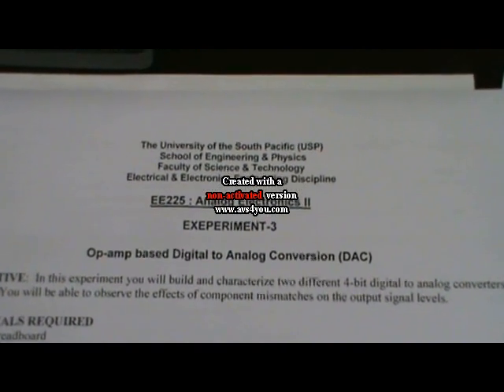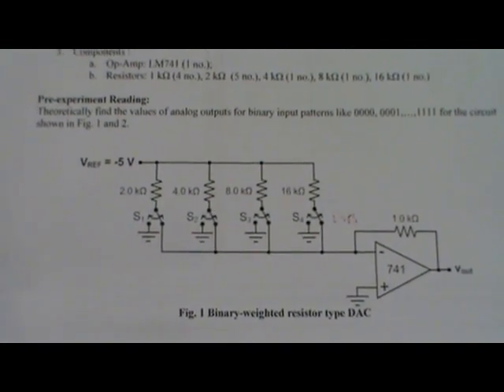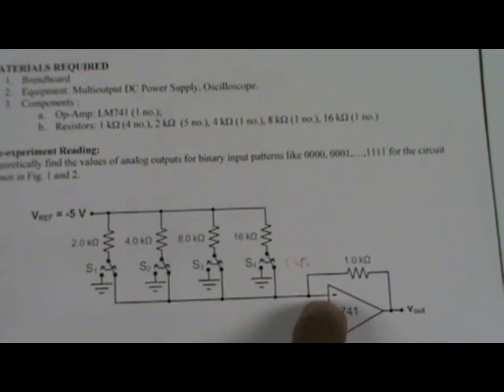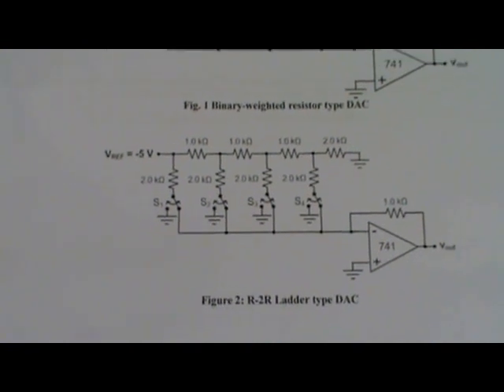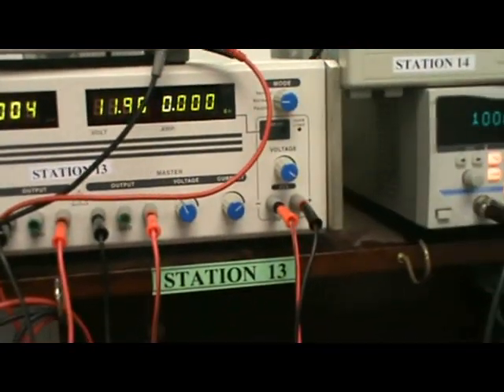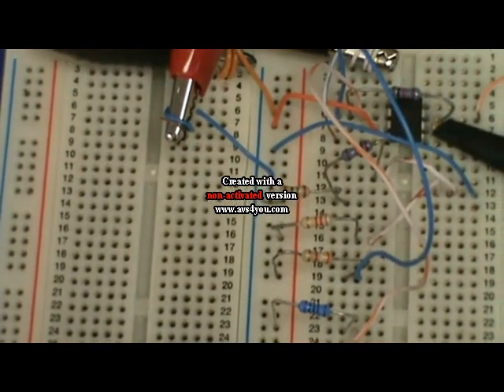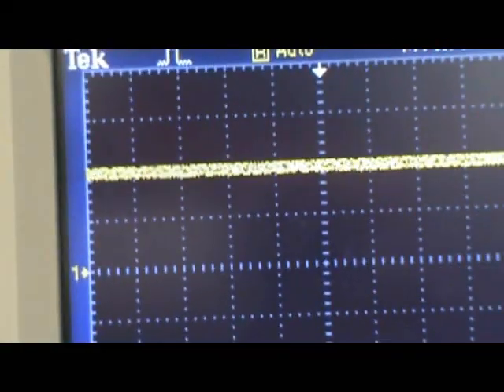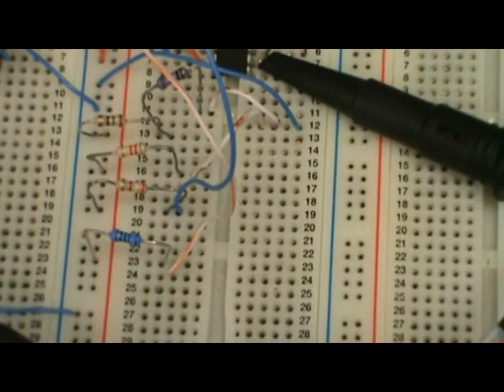Final Exp3 EE225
Op-amp based Digital to Analog Conversion (DAC)